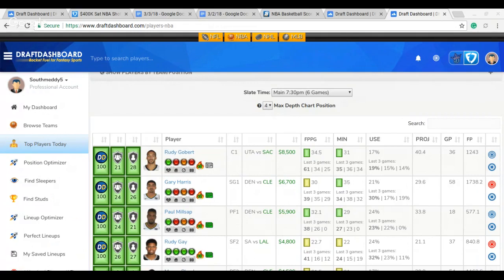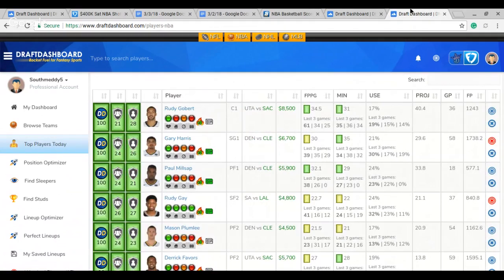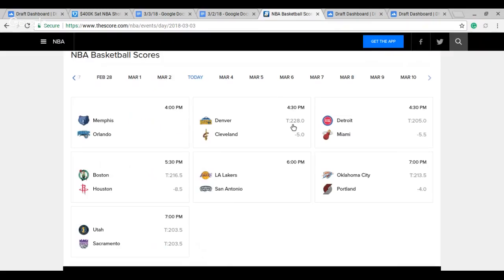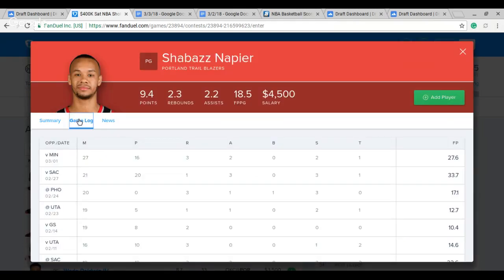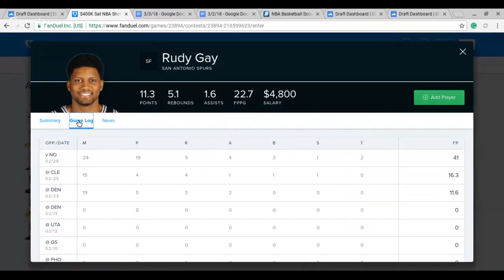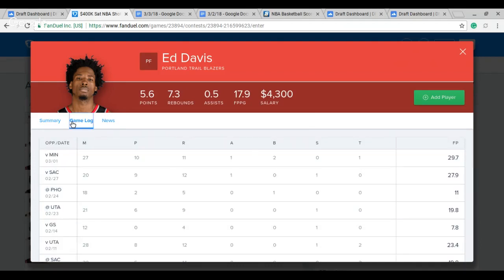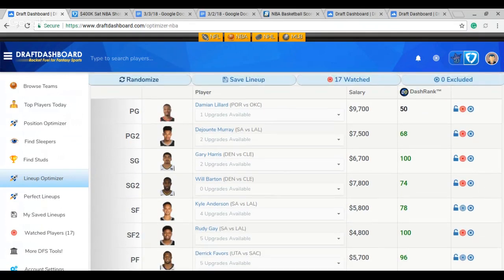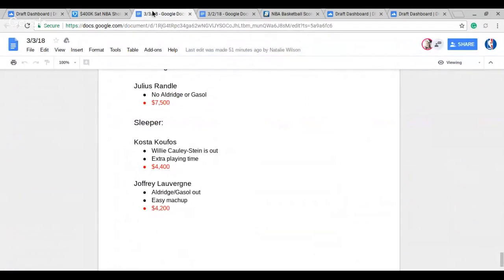NBA: Fanduel Picks 3/3/18